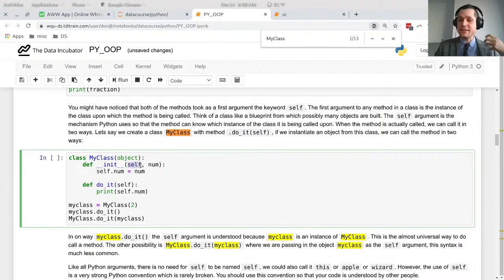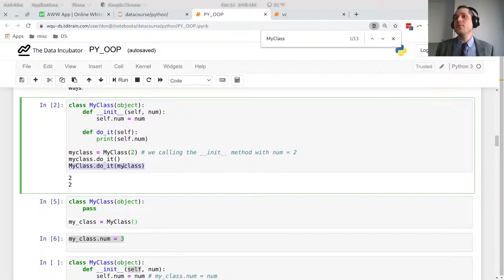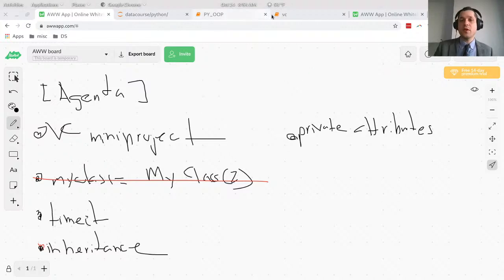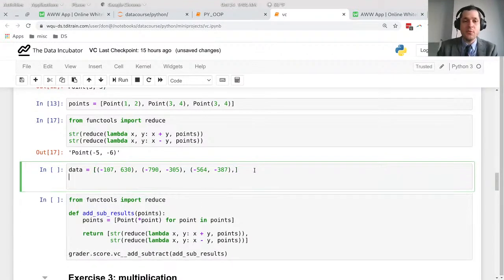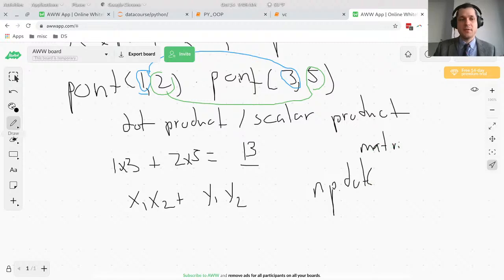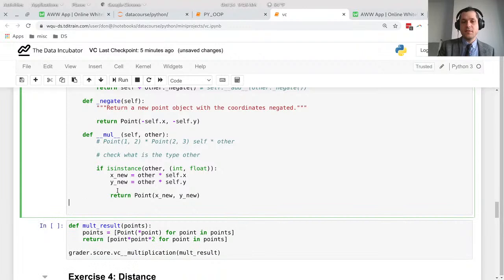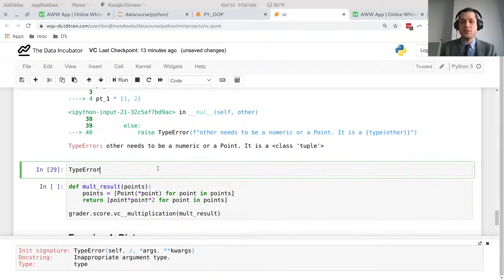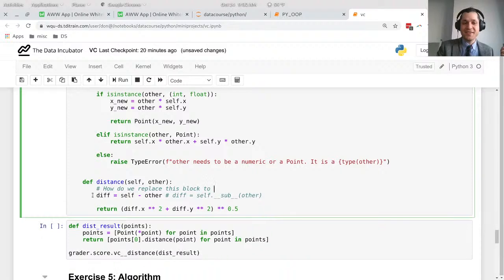Unit I Office Hours 11: October 14, 2020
VC Q3 and Q4